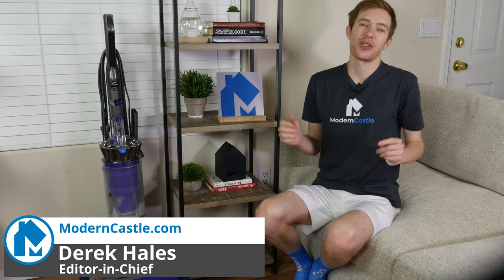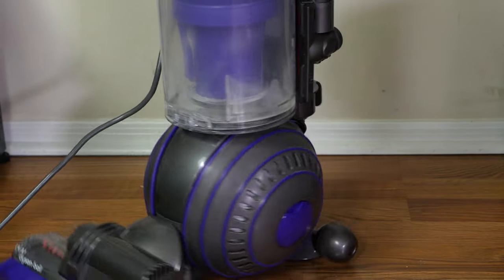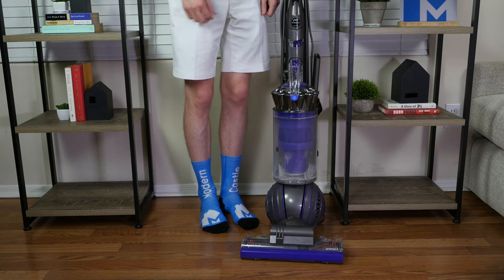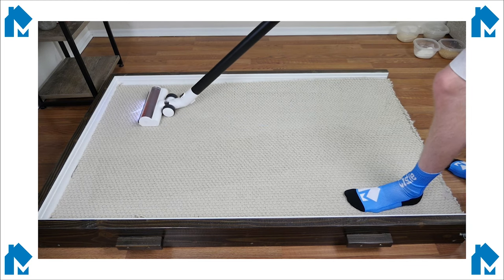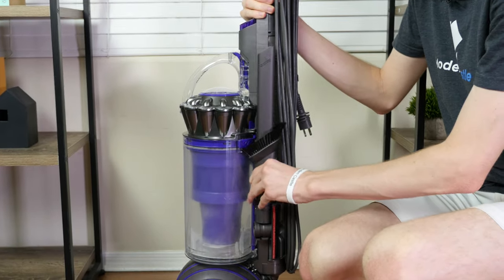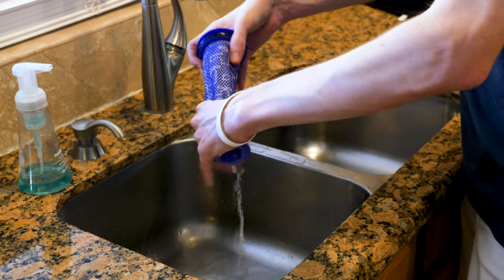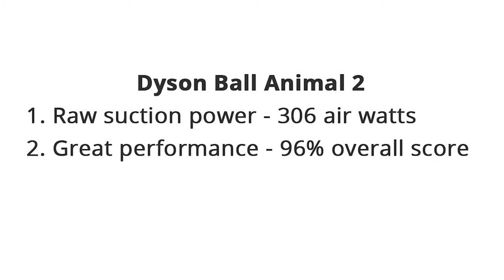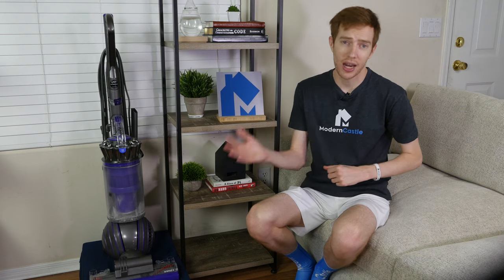Dyson Ball Animal 2 Review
The Dyson Ball Animal 2 has incredible suction, power, and accessories, but is it worth the money? Find out now in our Dyson Ball Animal 2 review.

Dyson Ball Animal 2 (Amazon)

0:00 Intro
0:41 Design
2:00 Size
2:16 Accessories
2:33 Cleaning Tests
3:34 Usability
4:06 Emptying Dust Bin
4:17 Maneuverability
4:28 Maintenance
5:03 Should You Buy?

The Dyson Ball Animal 2 is the most powerful and highest performing upright vacuum cleaner Dyson makes. It’s designed to be the ultimate upright vacuum and remains one of Dyson’s flagship models even several years after its release.

The Animal 2 utilizes Dyson’s ball design for improved manueverability (a welcome benefit given the weight).

It also includes a self-adjusting cleaning head, clear dust bin (so you can always see what’s going on), and Dyson’s stacked radial cyclones.

The Dyson cyclones are really what drive the performance and power of the whole machine.

These cyclones spin particulates, dust, dirt, and debris through the centrifuge, allowing even the smallest particles to be removed or trapped within the filter.

According to Dyson, the Dyson Animal 2 has the strongest suction of any vacuum cleaner at an incredible 306 AW (air watts). This claim is based on the ASTM F558 test at the cleaner head itself.

For comparison, Dyson’s Multi Floor 2 has 250 AW of suction power and the Dyson V11 has 185 AW of suction power (on max mode).

See our Dyson Multi Floor 2 review and Dyson V11 review here for more information.

The Dyson Ball is more than just a sphere. The motor and other essential parts and electronics reside in the ball itself.

This design helps keep more of the weight of the vacuum lower towards the ground, which in combination with the ball design, helps improve maneuverability.

Lastly, we have the Dyson Animal 2 brushroll.

The brushroll is motorized and is able to automatically adjust the height based on your floor type. This is a nice extra if you have multiple floor or carpet types around your home.